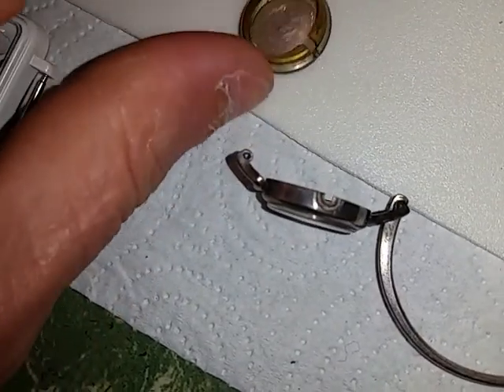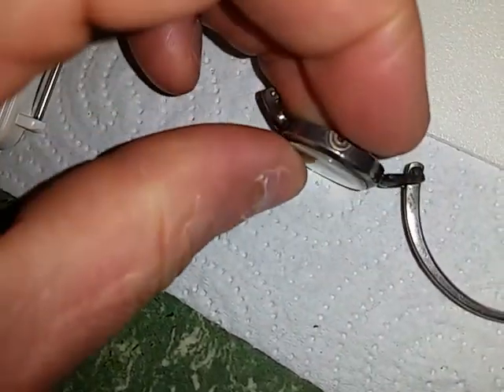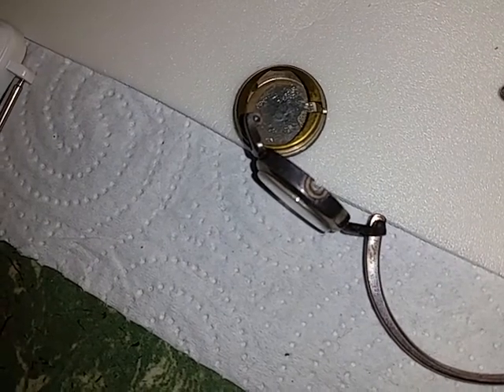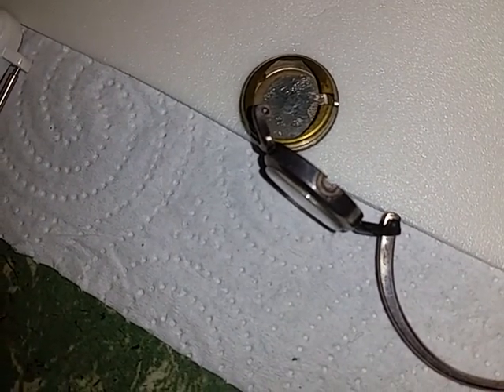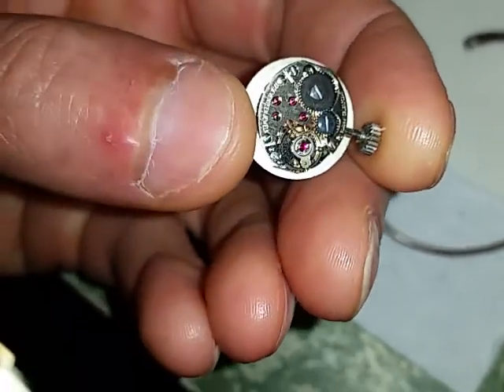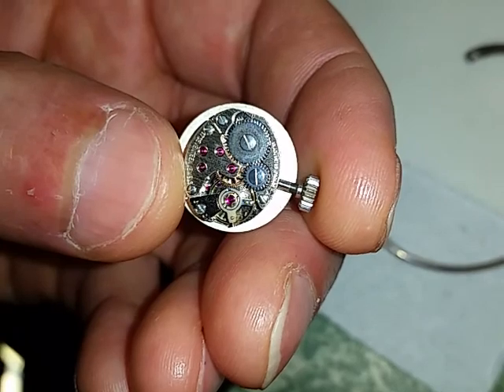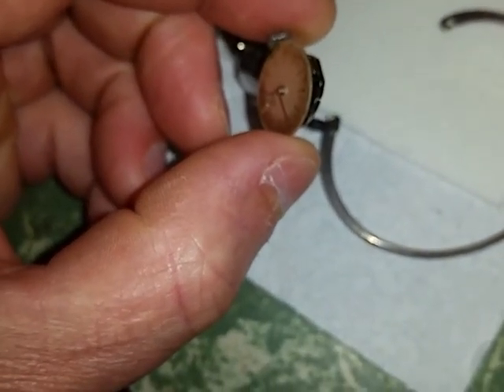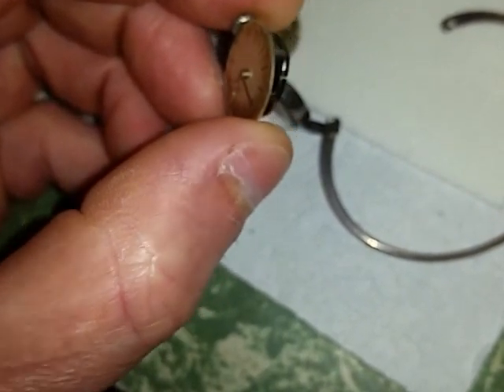What ARE the strange numbers marked on the back case of my watch?